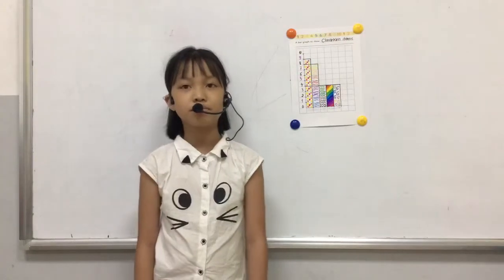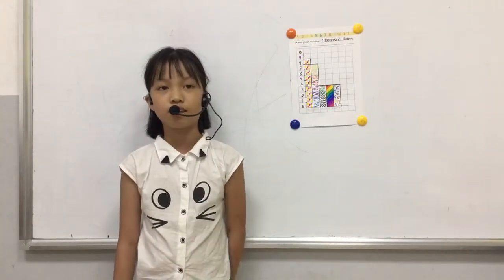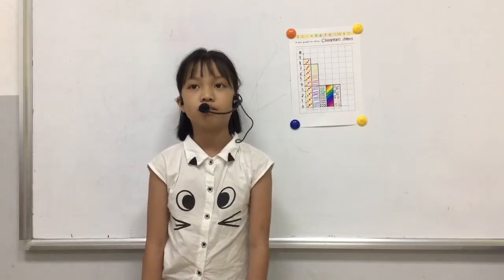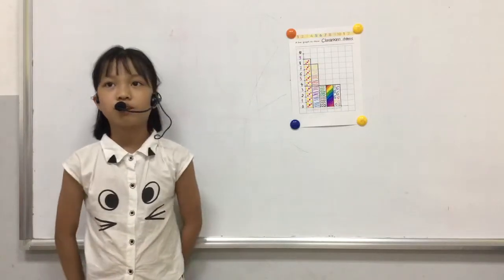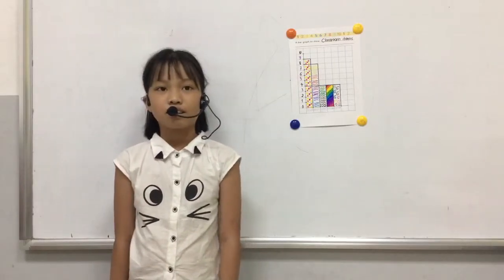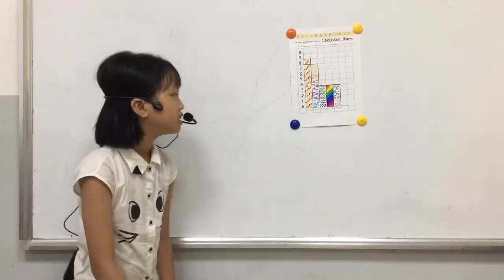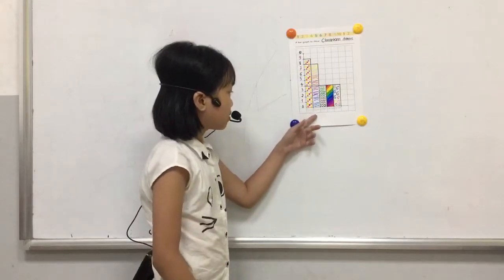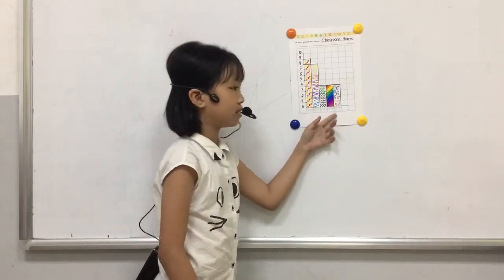CEC_Discover 1H_Mini Project Number 5_A Bar Graph_Minh Anh